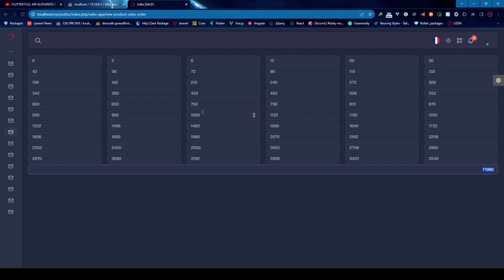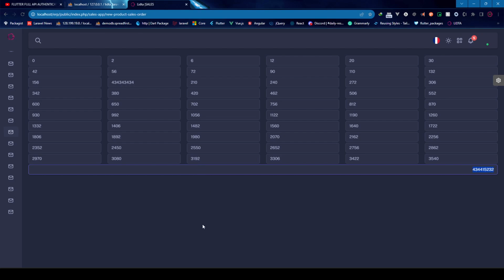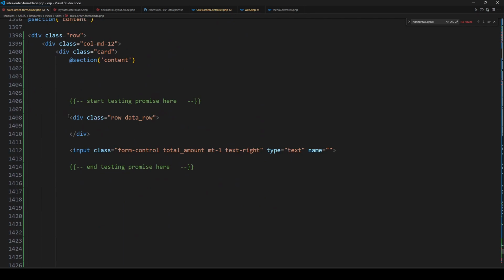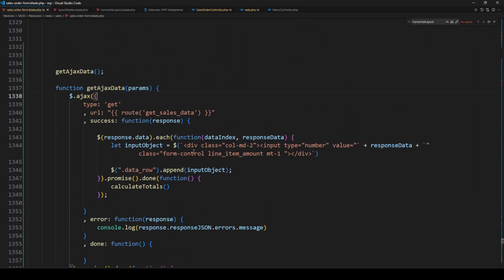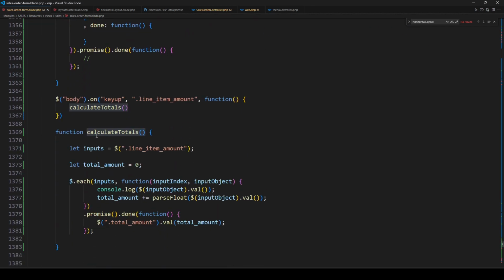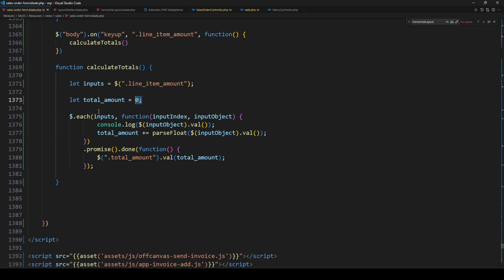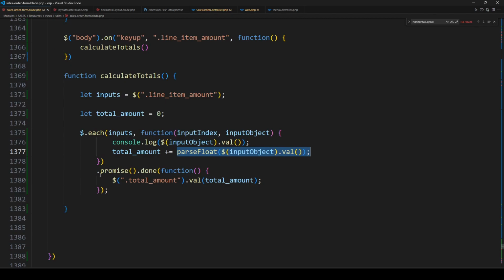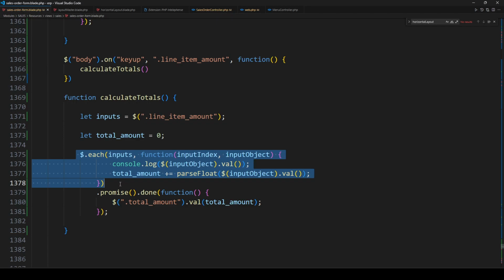How to track jQuery Loop/Iteration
In this video we are going to see how we can we can track when a jQuery loop/iteration ends. We will use both the data and dom elements. in this video.